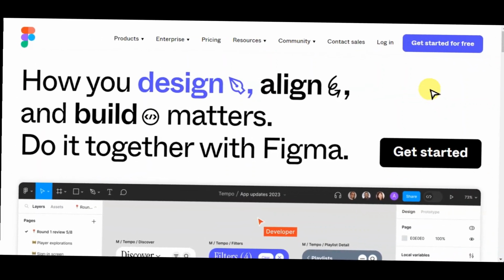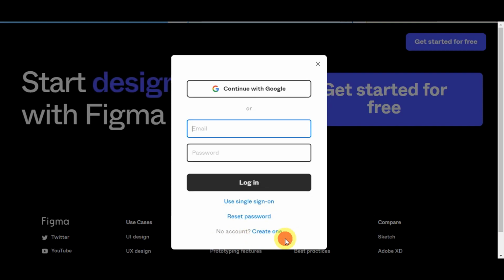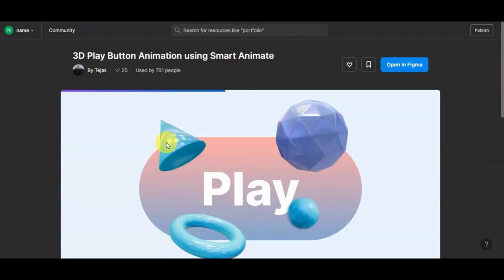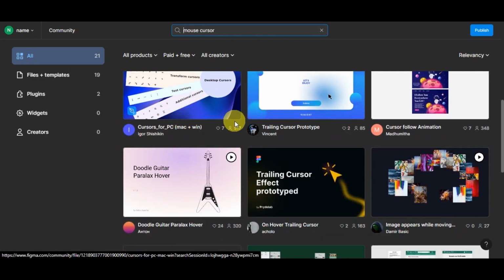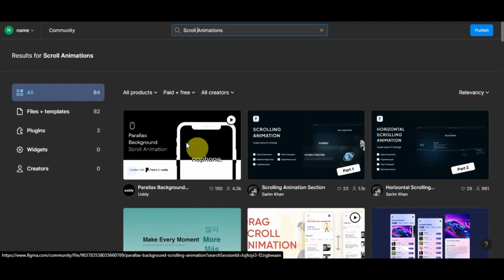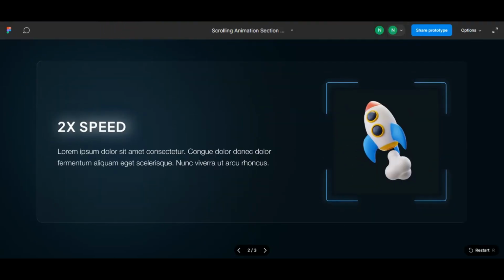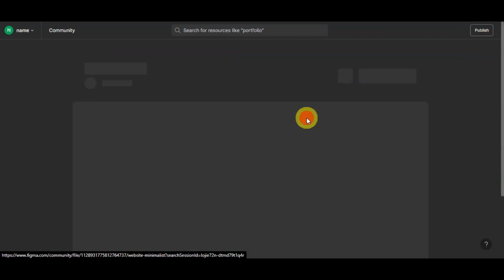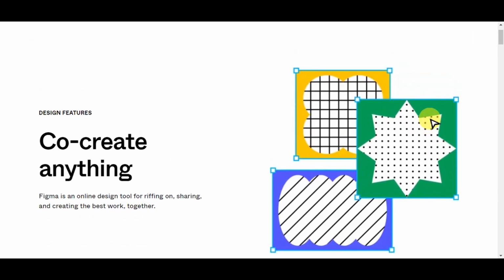How to Create Ui Design in Figma (User Interface Design l Ui Design l Step by Step Tutorial)